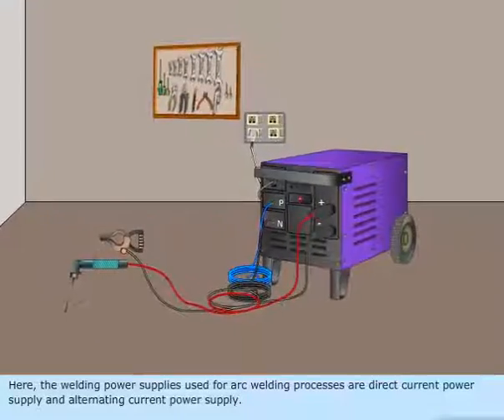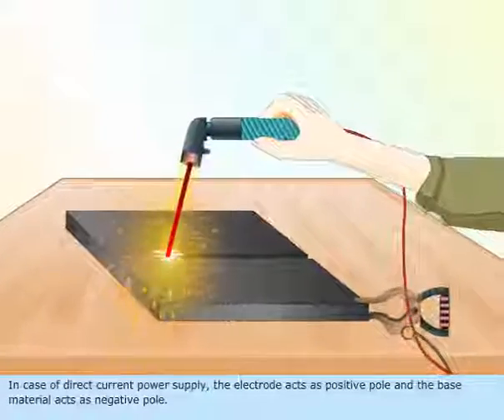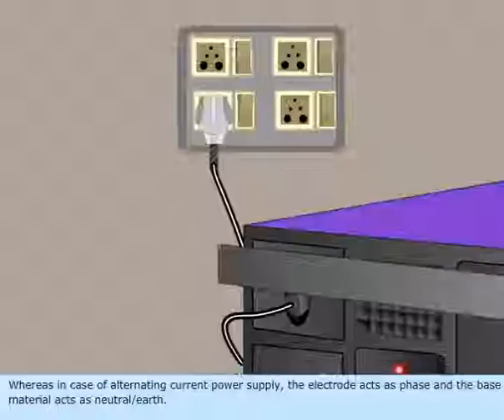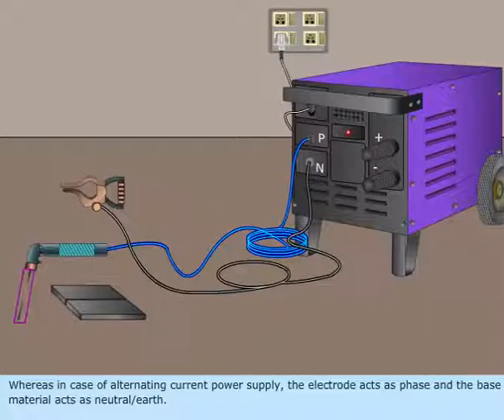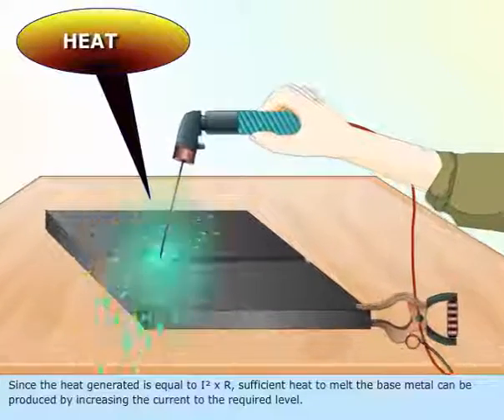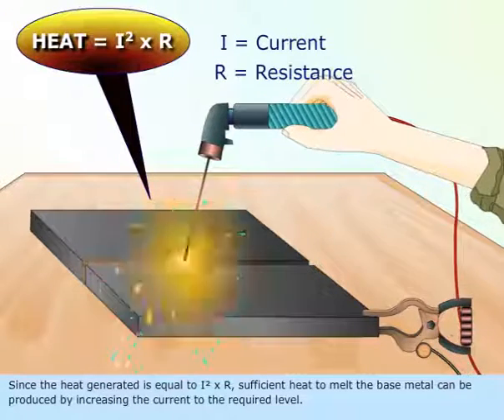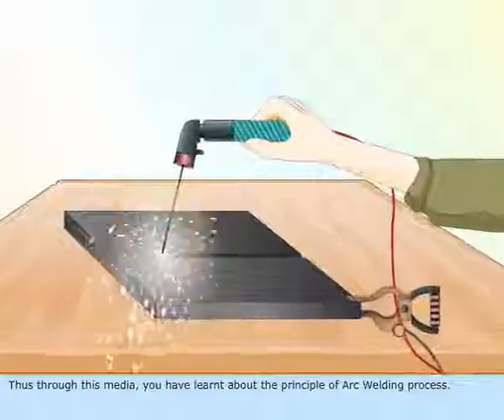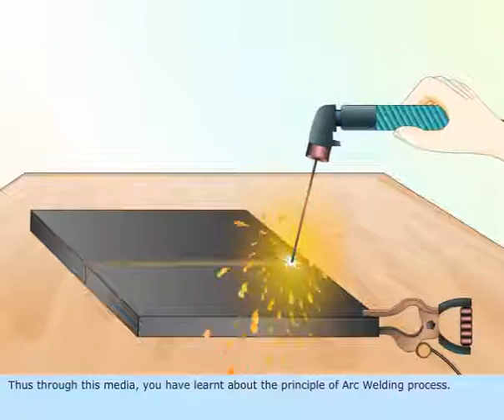Arc Welding Principle(Marine)